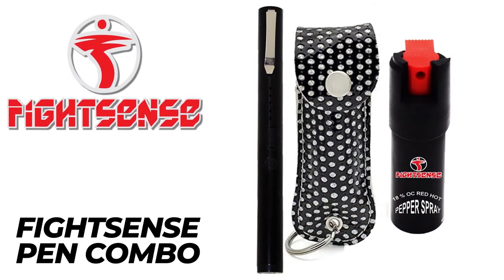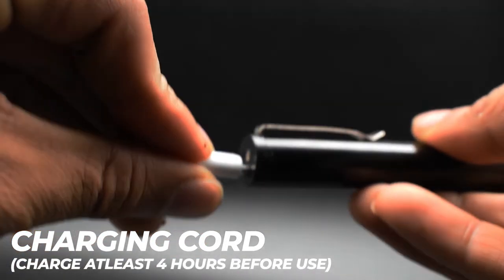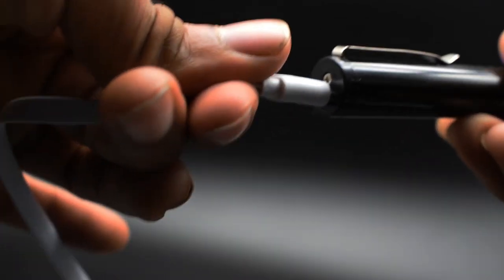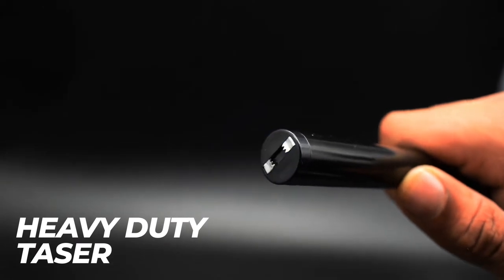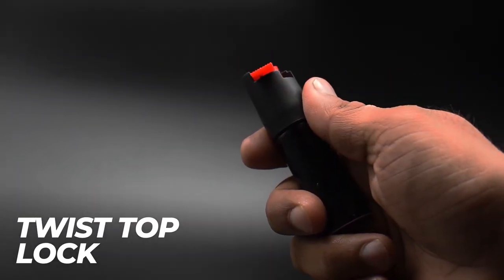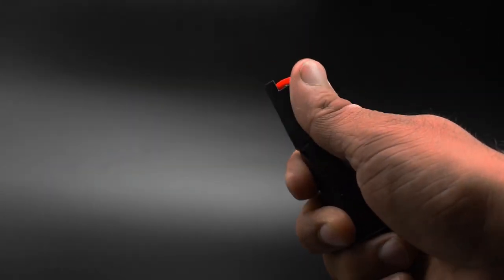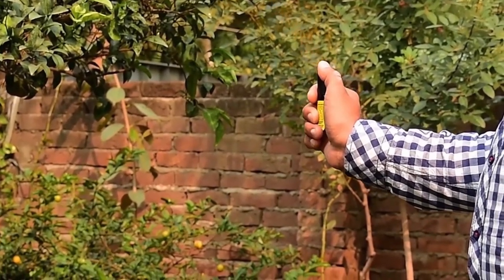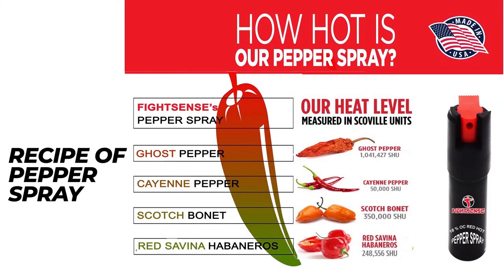FS-101 SUPER HEAVY DUTY PEN STUN GUN WITH PEPPER SPRAY FOR MEN & WOMEN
✅PERSONAL PROTECTION YOU CAN TRUST – FIGHTSENSE is a brand trusted by police & consumers & a leader in the personal safety category. The strength of FIGHTSENSE stun guns and are INDEPENDENTLY TESTED to ensure reliable protection when you need it most!
✅LOOKS LIKE A PEN, ACTS LIKE A WEAPON – The stun gun comes with an impressive 1.600 μC charge (intolerable pain)—reliable protection when you need it most! Intimidating 90 dB cracking sound , Protect yourself with the best Pen stun gun for women on the market. Not only does the stun gun conceal by shape, it also conceals the probes with our patented Concealed Inner Stun Technology